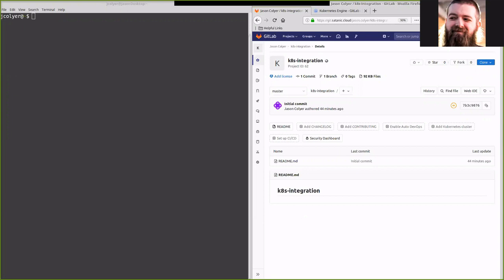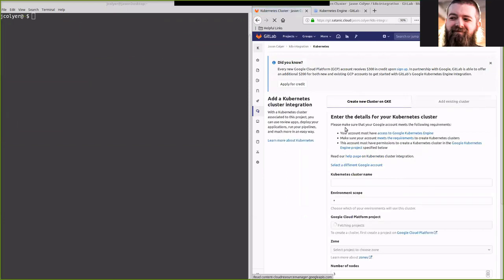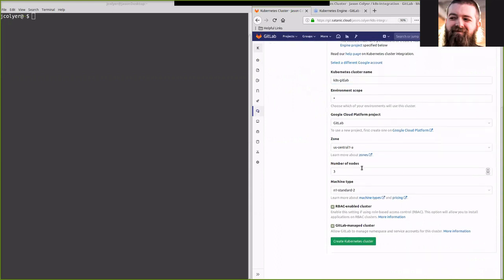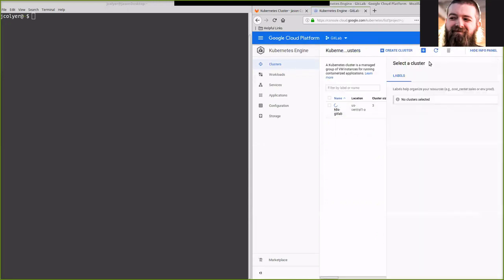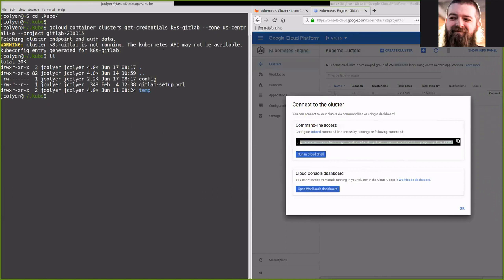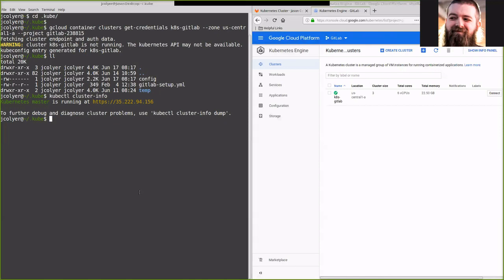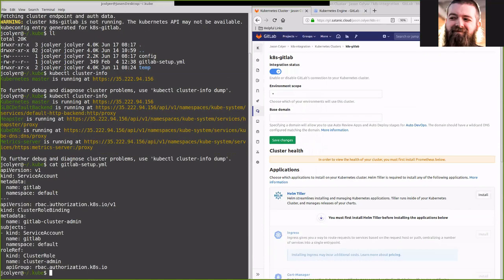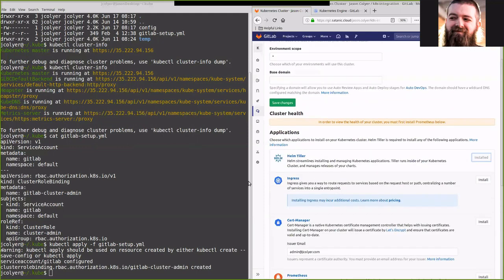Learn about Kubernetes integration (GKE Kubernetes Cluster)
Done on a self-hosted GitLab instance running on v11.11.2